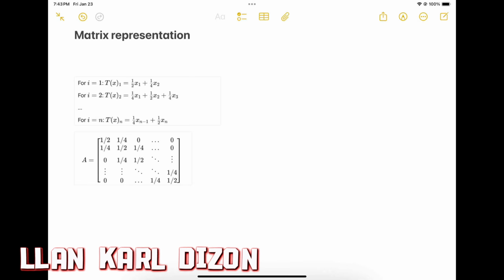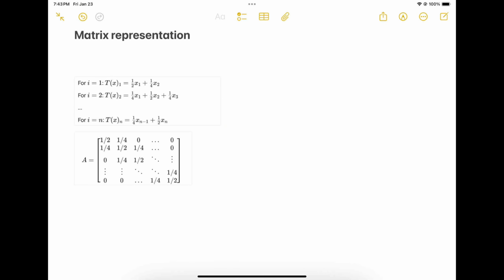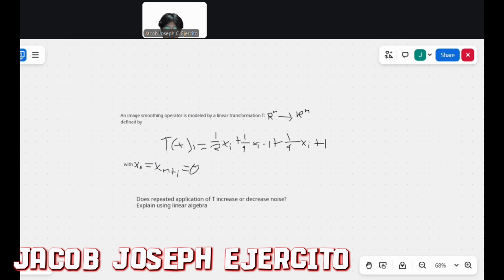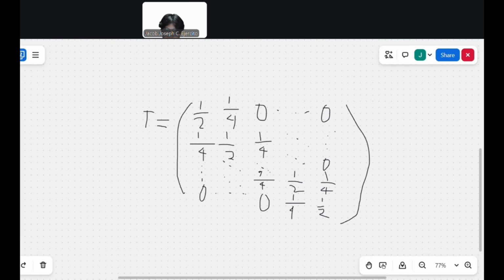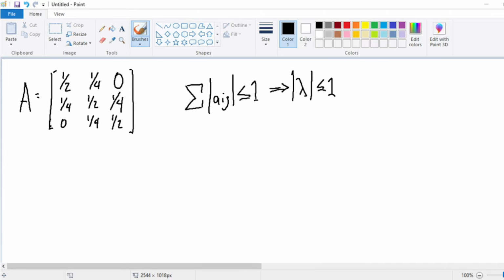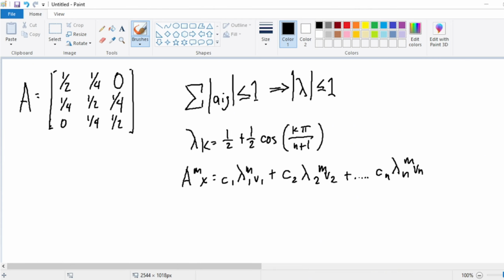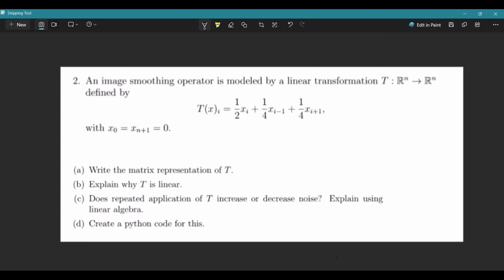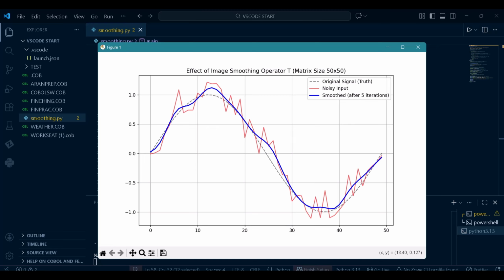Group2_PS2_LA-4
Group Members (BSIT 2-4):
ARAN, JUSTIN JHON
DIZON, LLAN KARL
EJERCITO, JACOB JOSEPH
SILVERIO, CRAIG JESSE
TUASTOMBAN, JINO GABRIEL